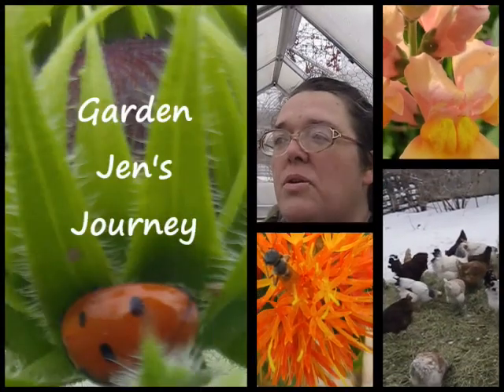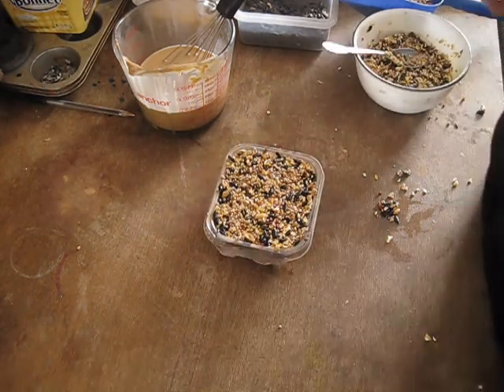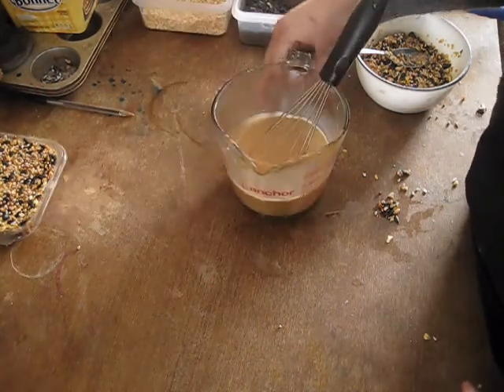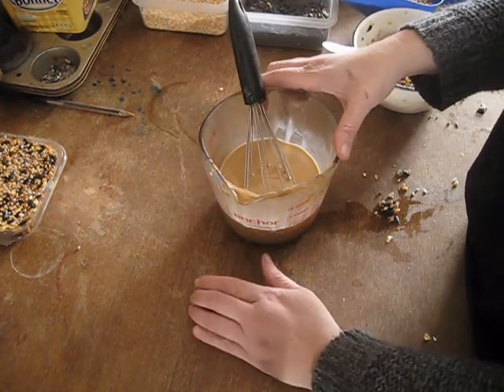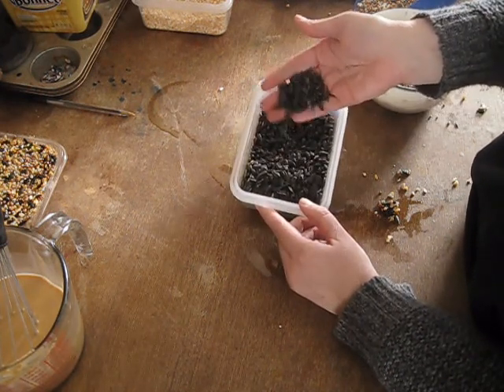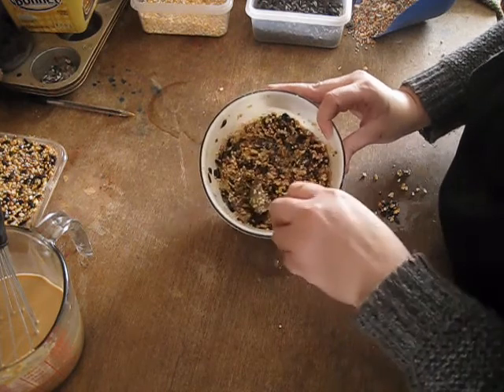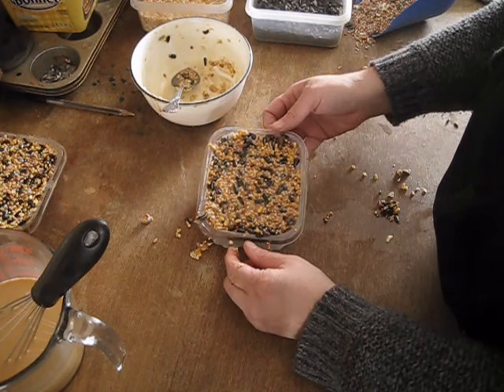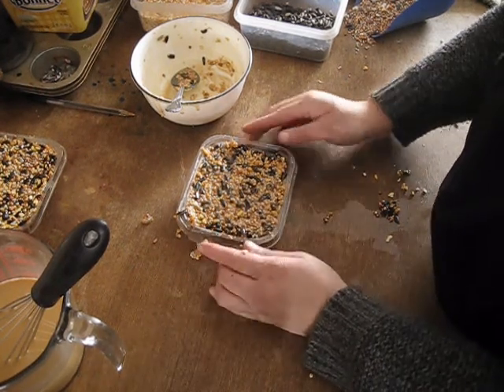How to make suet blocks - all natural - plant based - EASY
In this video we are making suet blocks.  These are very easy to make from scratch.  My recipe contains no animal suet or tallow, but rather coconut oil and peanut butter.  You can change it up however you like. It's great for giving the birds good nutrition and energy during the winter.

Other links:

Support our homestead by shopping for handmade soaps, lotions, shirts and so much more:✅ (UPDATED 9/30/2022)